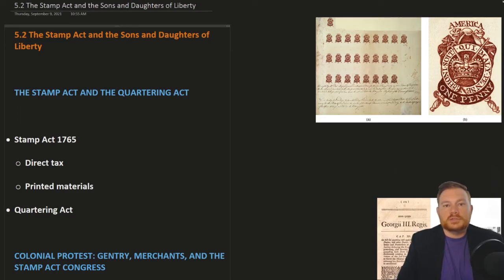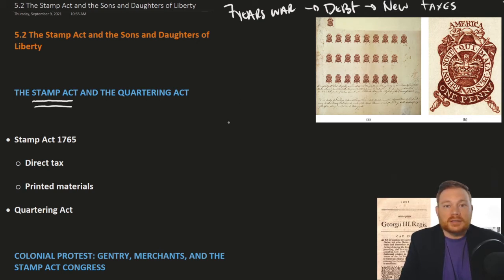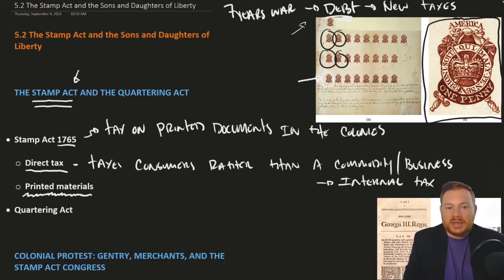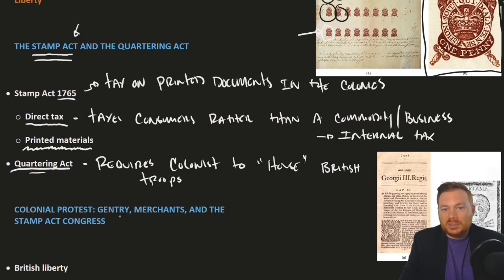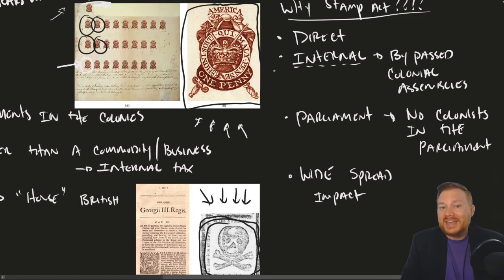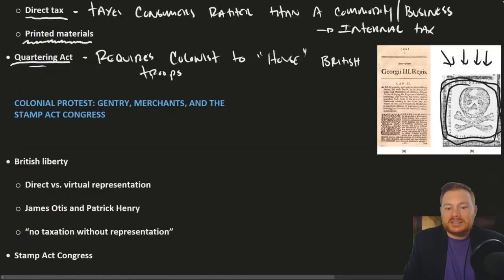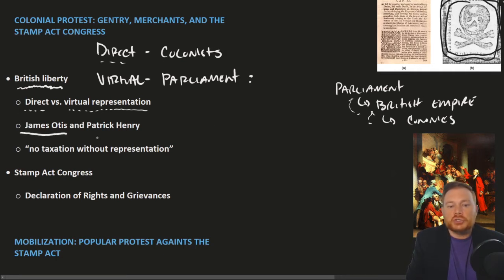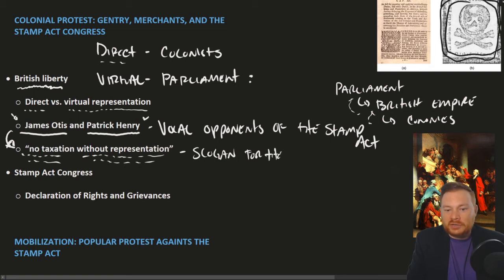Openstax U.S. History - 5.2 The Stamp Act and the Sons and Daughters of Liberty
Chapter 5 – Imperial Reforms and Colonial Protests, 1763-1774
Section 2 –The Stamp Act and the Sons and Daughters of Liberty

An overview of 5.2 The Stamp Act and the Sons and Daughters of Liberty in Openstax U.S. History. The Openstax U.S. History textbook is an OER (Open Educational Resource) and is 100% free for all students/teachers @

PDF Chapter outlines and note pages created by yours truly.